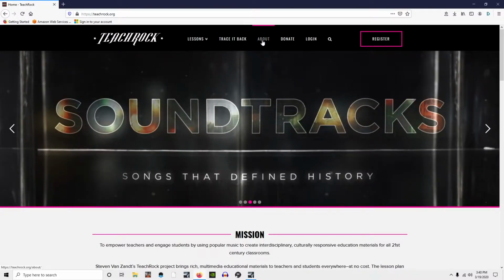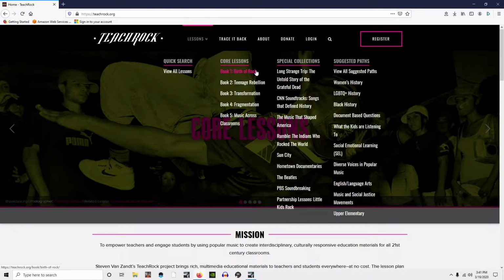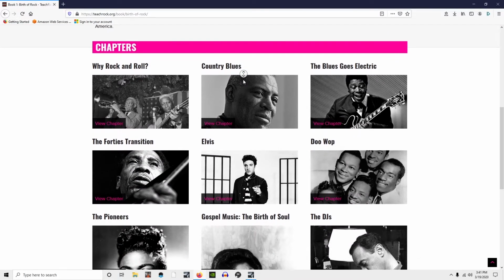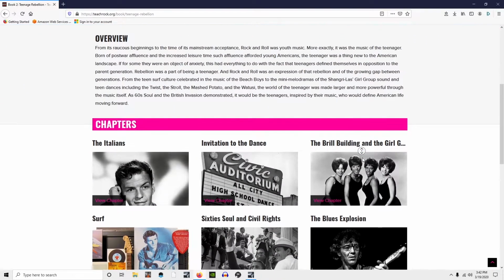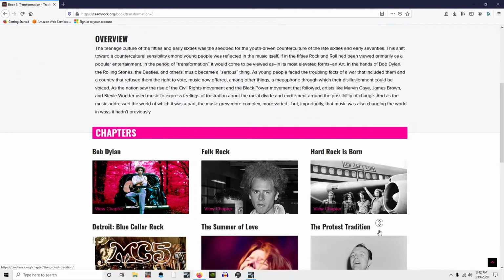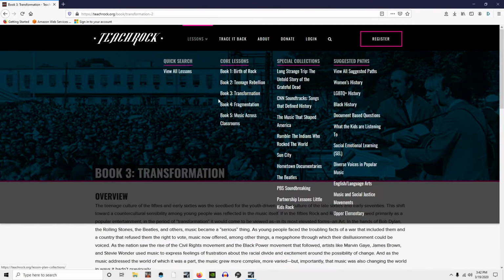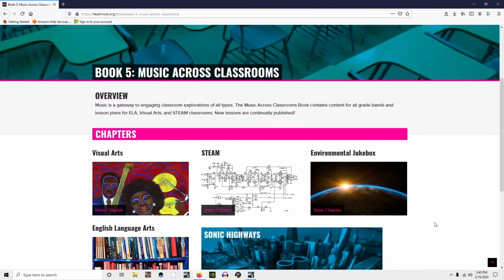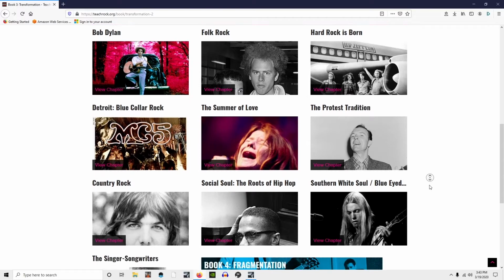Lesson Collection Tutorial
This tutorial will guide you through how to navigate the TeachRock site.